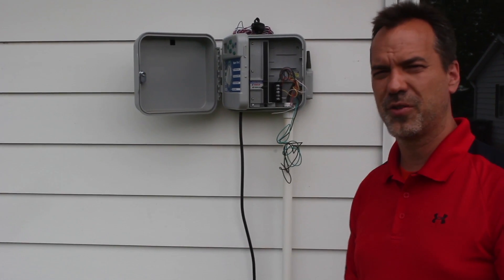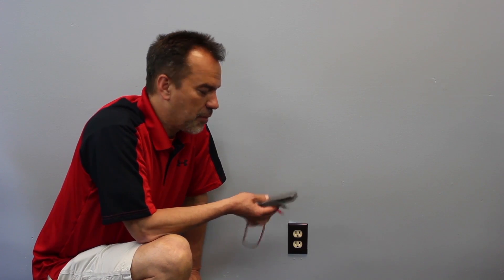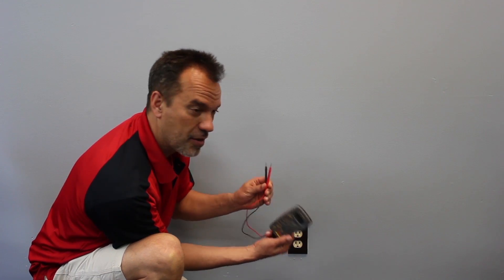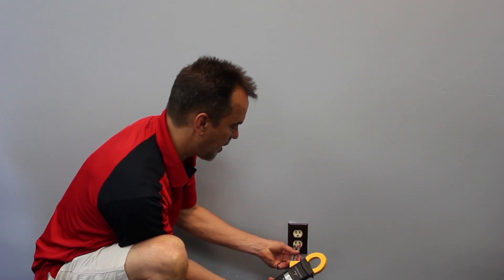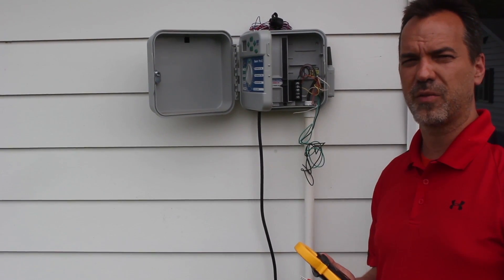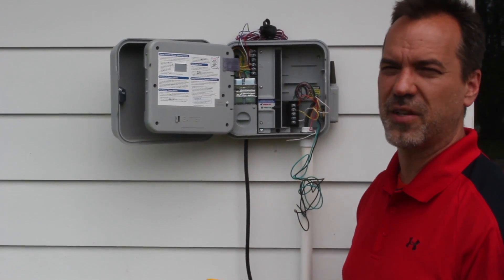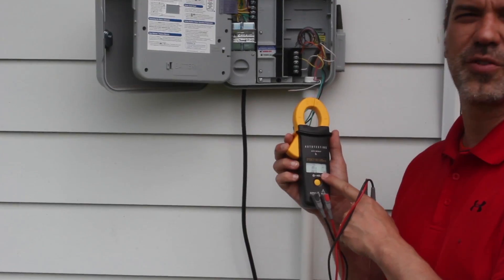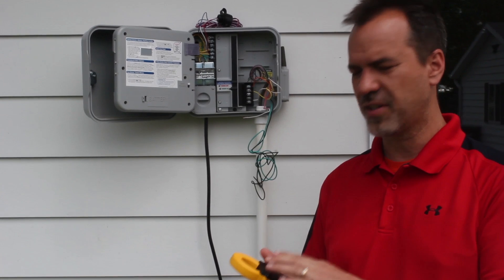How to Test a Sprinkler Clock/Controller, Solenoid, and Wiring/Cables for Irrigation Systems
A 3 part instructional video on how to use a multimeter to test sprinkler clocks/controllers, solenoids, and wiring/cables for irrigation systems.